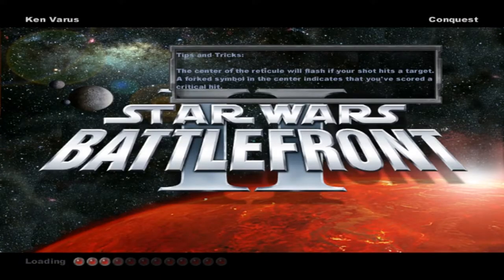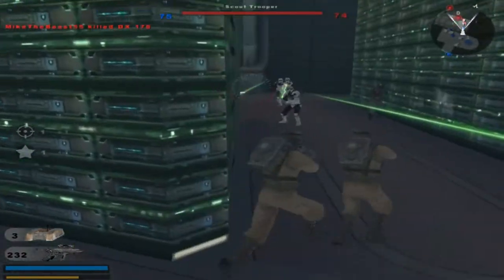Star Wars Battlefront 2 Mods: Ken Varus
This map was... a pleasant surprise. I don't know whether it was the author's first map, but he does say in his readme that he's "still learning" and (although I suppose we all are) my supposition
was that it would be indicative of a first-time modder. It was, if nothing else, not that. This may actually be the smallest map I've ever played, although I think it's a great example of why I always say to "aim small" in terms of map size. This is a very small interior map, and it works. Well. It's a great use of the Coruscant Temple assets (including some of the unused Coruscant assets), and despite the fact that piecing together a map like that (especially an interior one) can look bad, this one avoided that danger. I didn't see any object placement errors, which is fantastic. And here's the kicker - I don't think there's anything really wrong with this map. It works well and I didn't see any errors. It is very simple, true. And a load screen would be a nice touch and (of course) the sky - which is only visible through one window - could be changed to something more fitting (the Yavin sky's "half-horizon" is really visible here). Honestly, though, even the Yavin sky, which I'd normally be up in arms about, is not a big deal (since you only see it once). This is just a nice, simple, small map. Give it a shot, it's worth the small download. -Mav